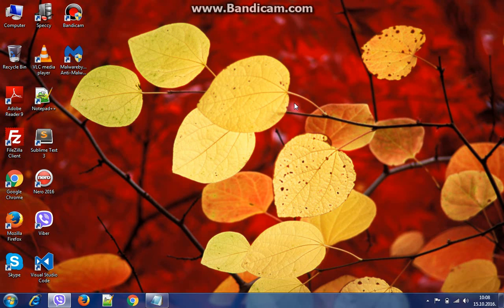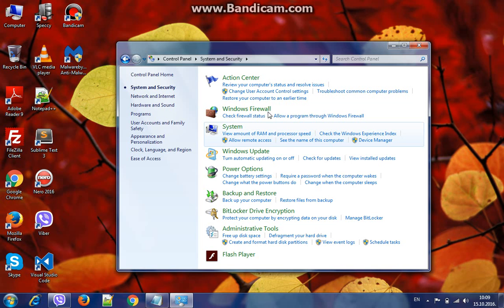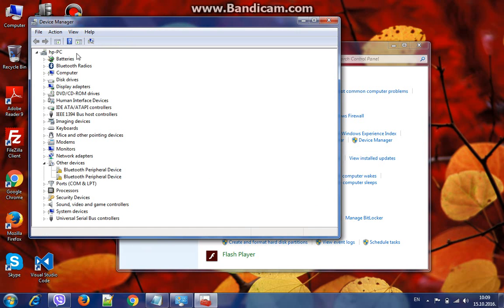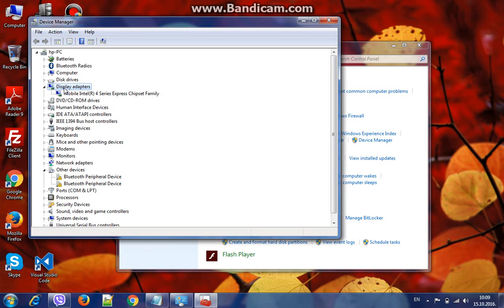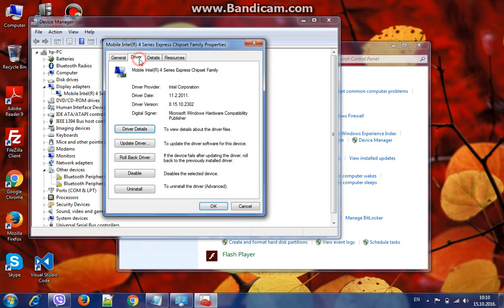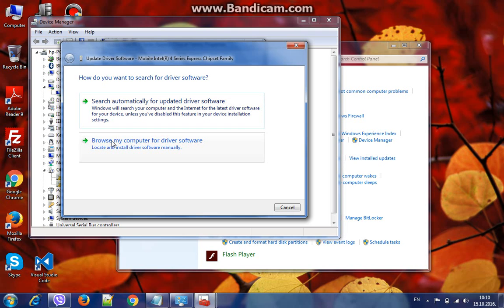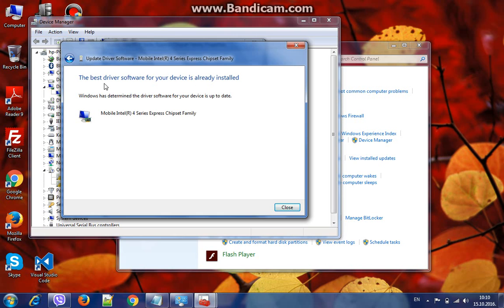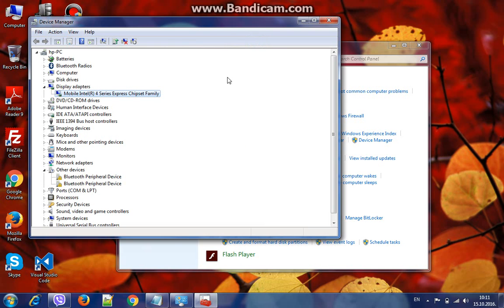How to update drivers in windows 7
Easy and free way to update drivers in windows